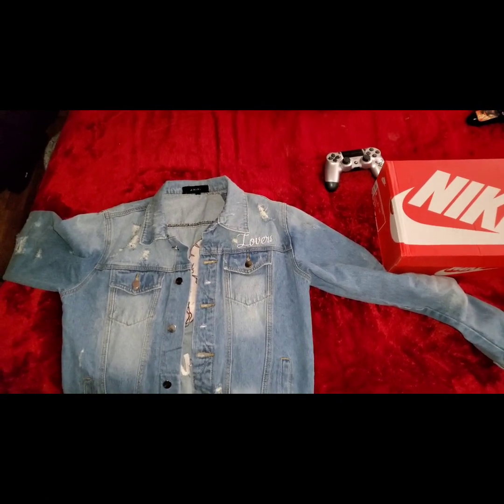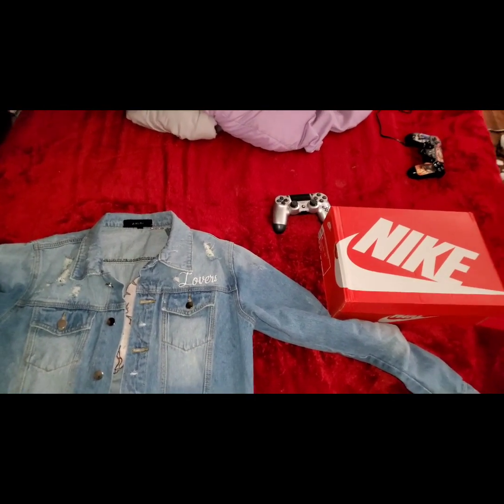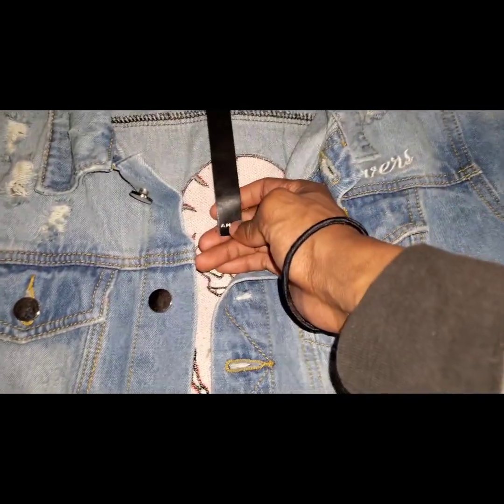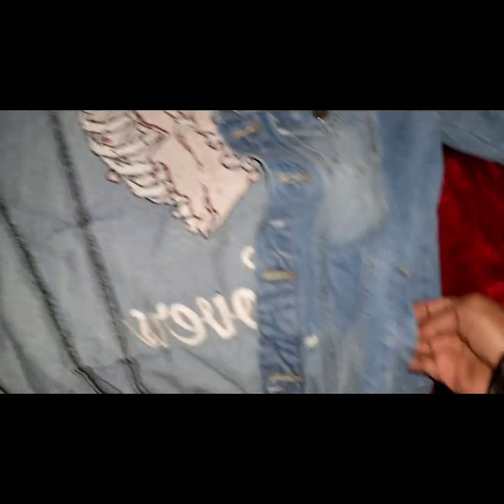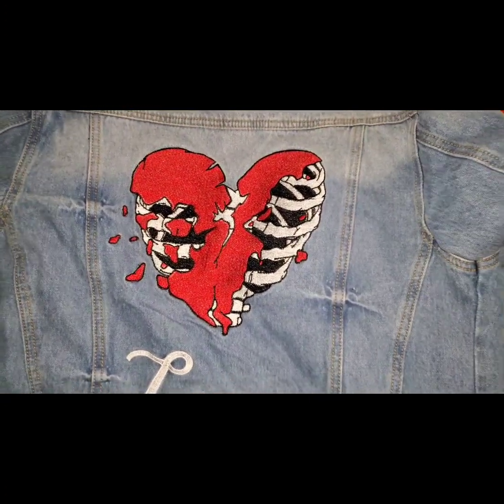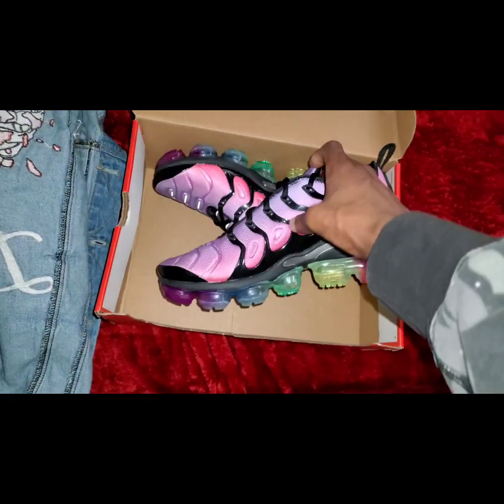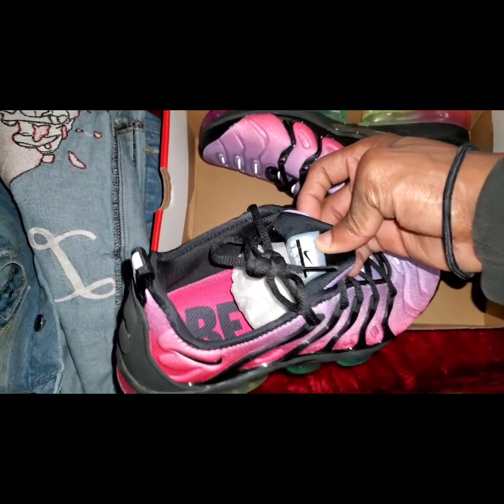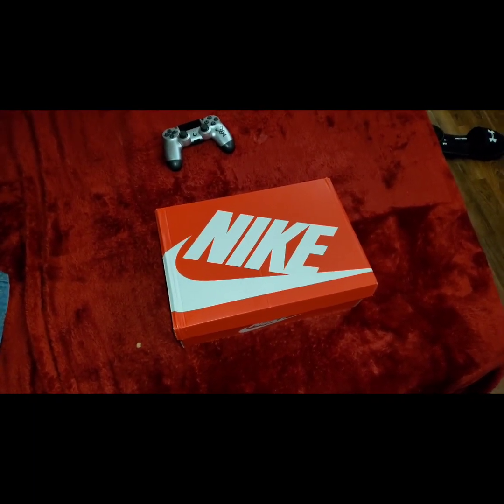Hotkicks.cn Amiri "Lovers" Jean Jacket, Authentic Vapormax "BeTrue"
) First order free to get  $10 off.
2) $55 off  （perfect video ）if you make a reveiw video of previous order